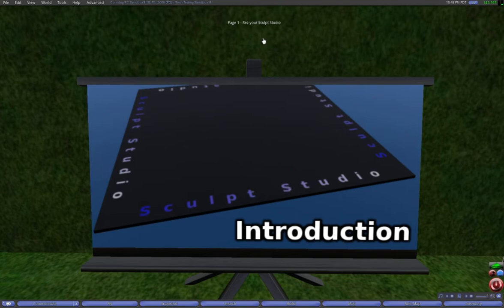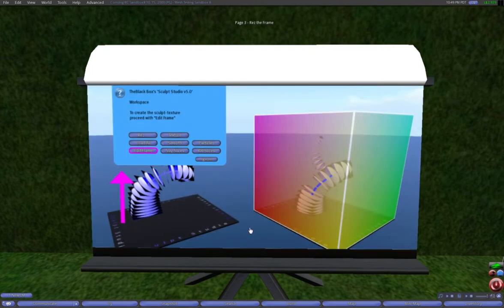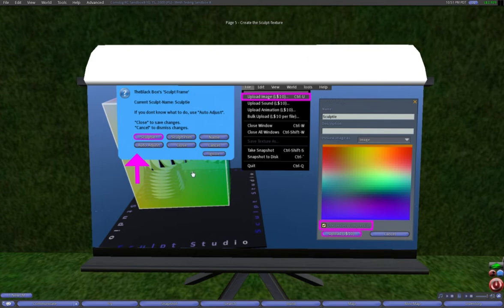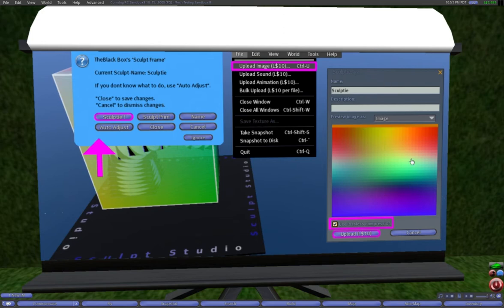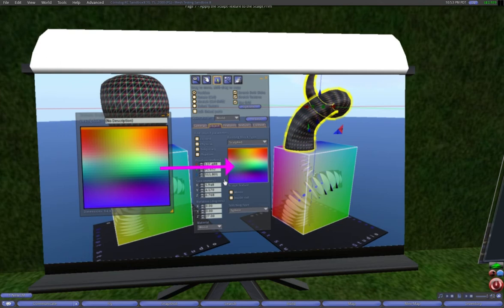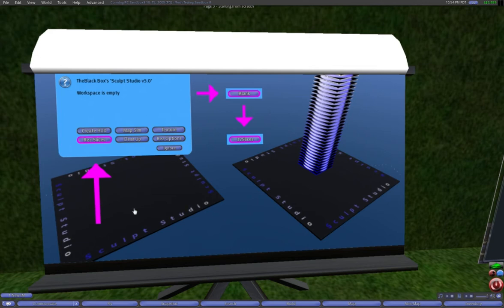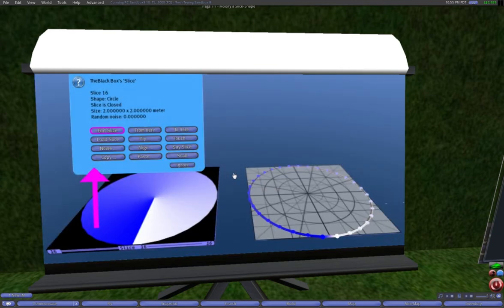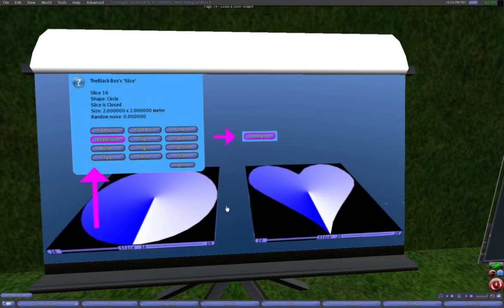Sculpt Studio - the flip chart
This is a video on Sculpt Studio for Second Life, It is a beginner video that step you through the flip chart that comes in the accessory box.